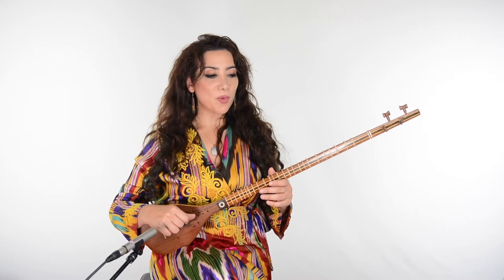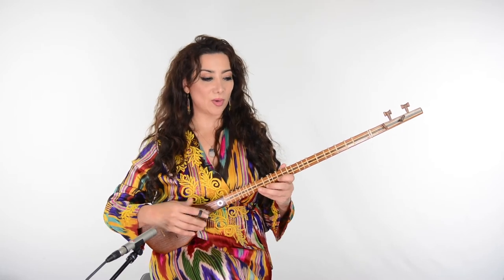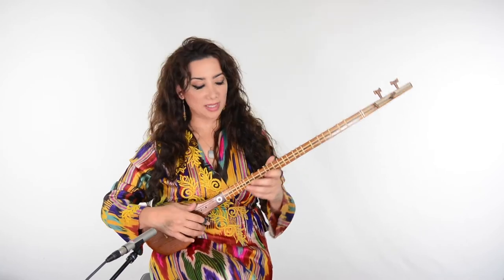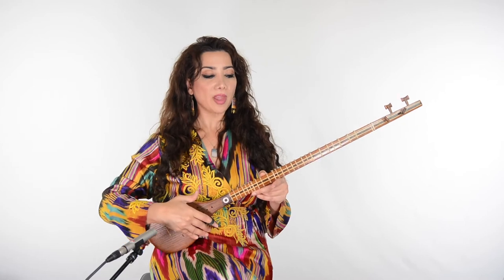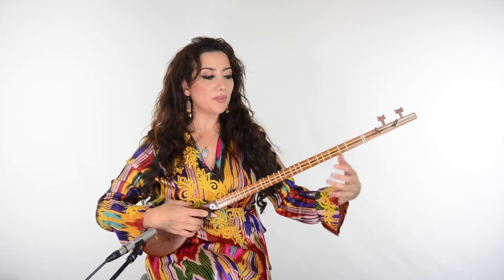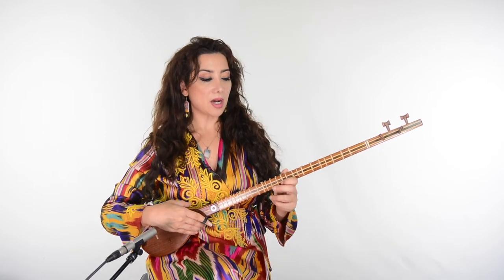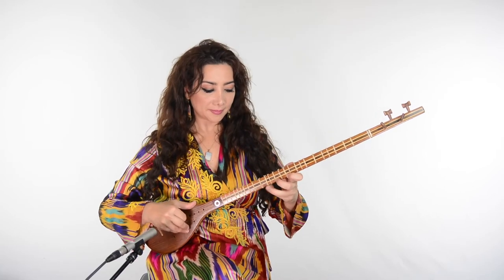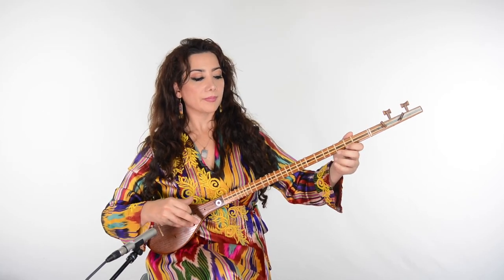How to play Persian Setar By Sahba Motallebi, Part:18- :Book 2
To order any Books for beginners to advanced levels, fixing your Tar or Setar and Online Tar and Setar Classes or any other questions please email me at: or simply visit my Any of your kind donation would be appreciated to my PayPal account. ID: Basic to Advanced Persian Music Study is one of the few accredited courses available online, which starts you from the fundament of Persian classical music and help you truly grow and graduate into advance Persian classical music. What is covered in this course? - Basic Persian music study 8 Parts total of 86 minutes - Advanced Persian music study 19 Parts total of 3.5+ hours - Covering from Mirza Abdollah's book
At the end of your unit, you will contact Ostad Sahba Motallebi and she will receive your videos that she has chosen to examine and credit your works and knowledge. Later you will receive your diploma and units for your works by Ostad Sahba Motallebi.